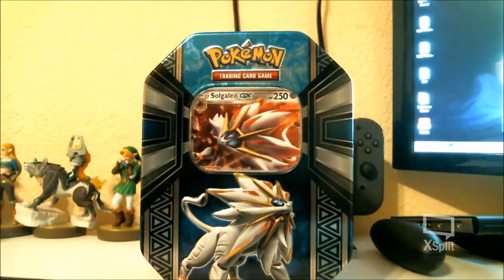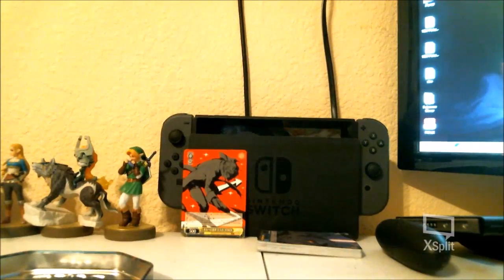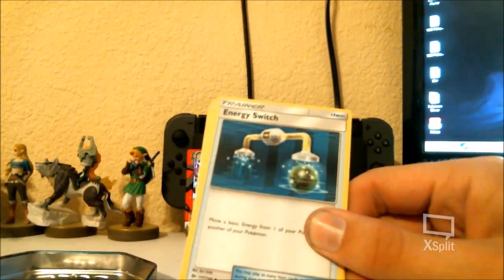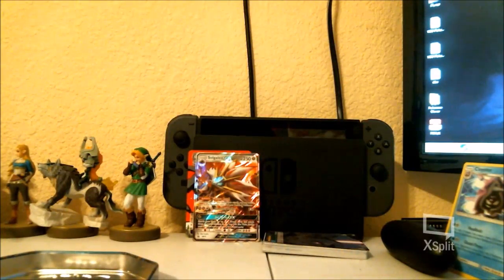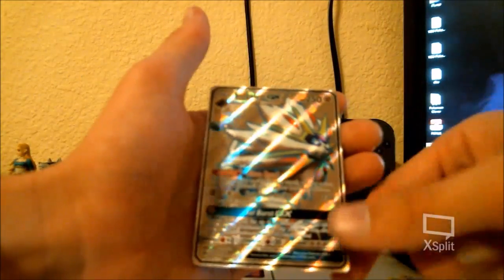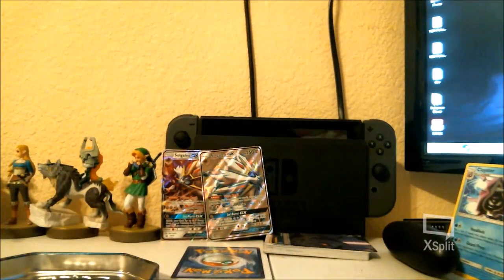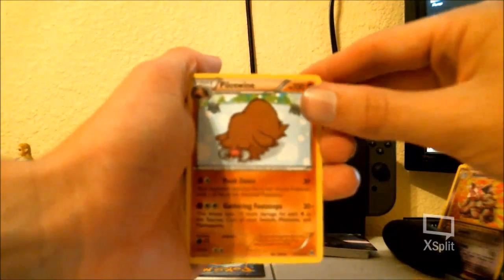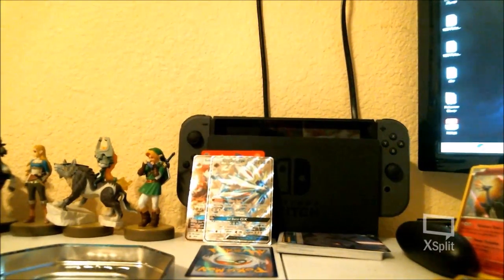WORLD'S BEST SOLGALEO TIN OPENING